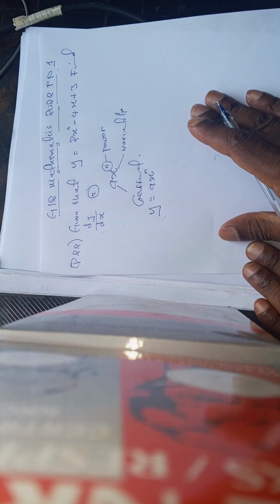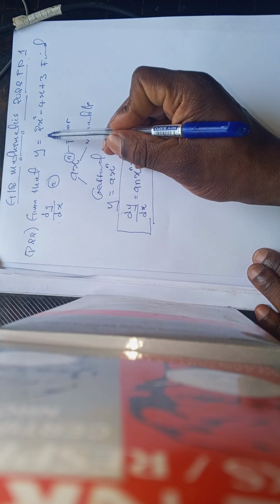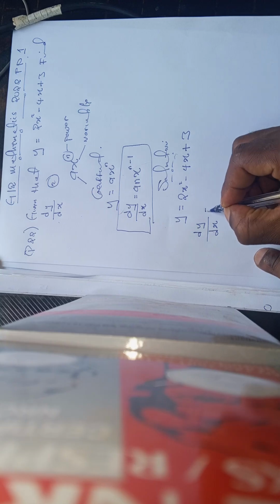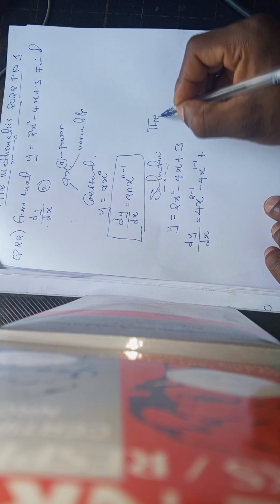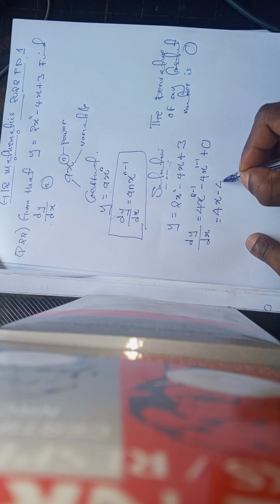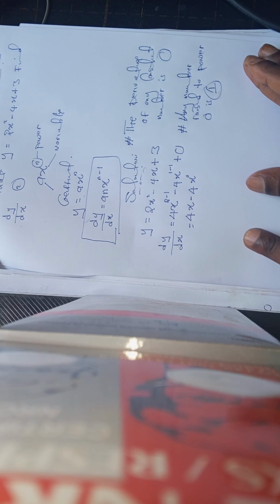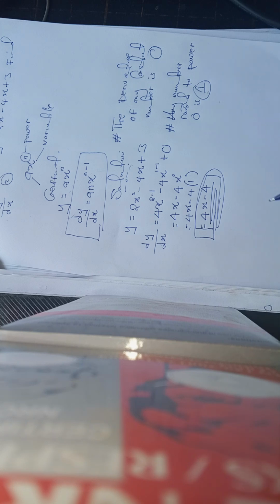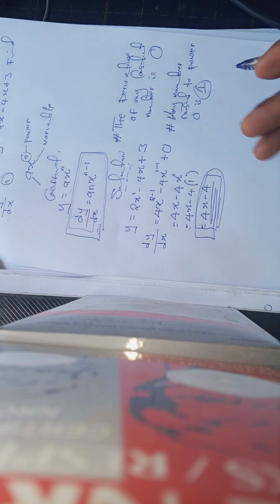MATHEMATICS PP1 G12 YEAR 2022 Q22